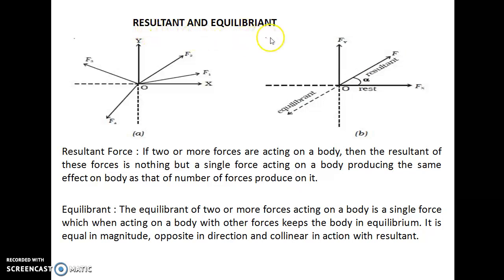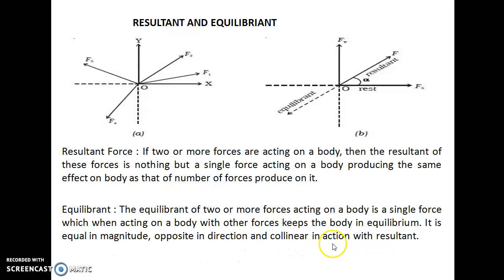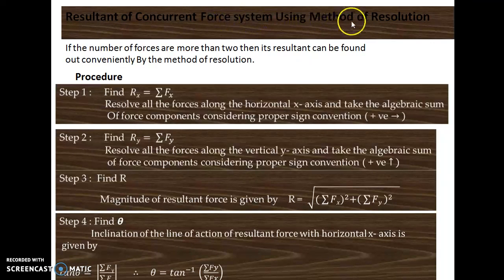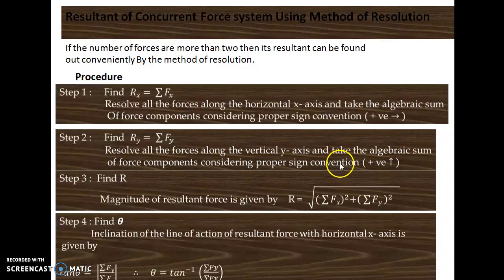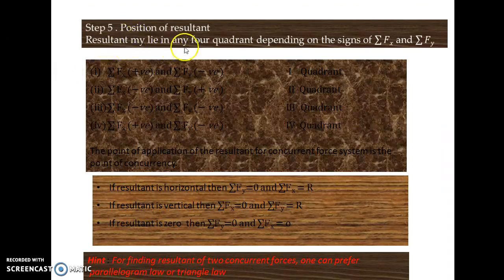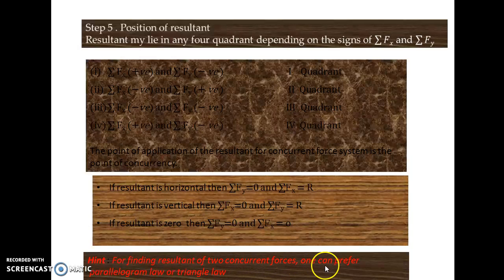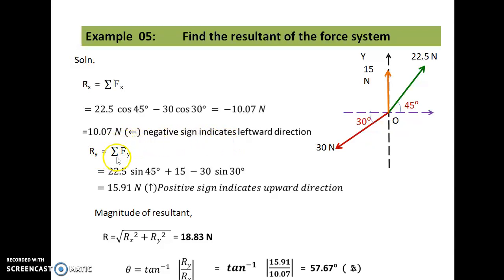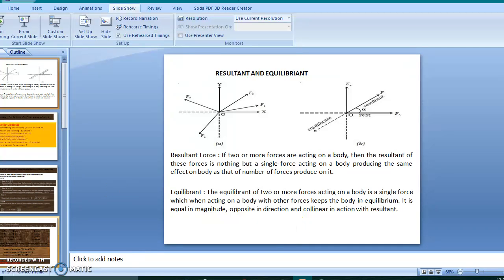mechanics resultantand equilibrium